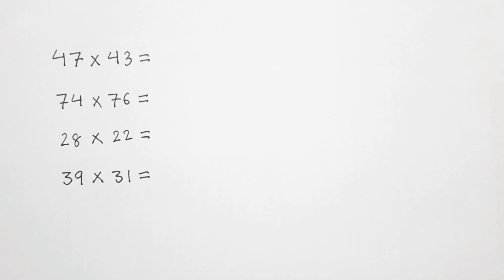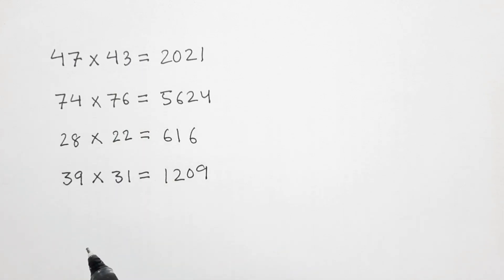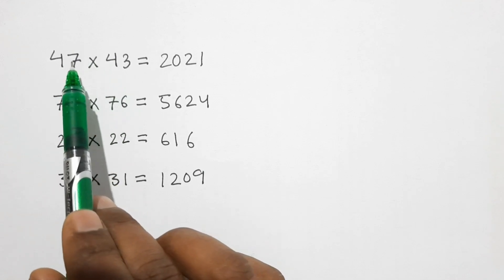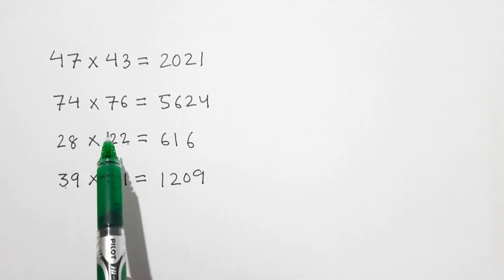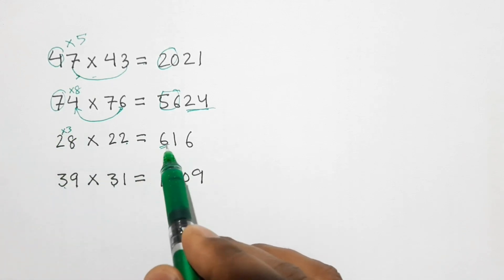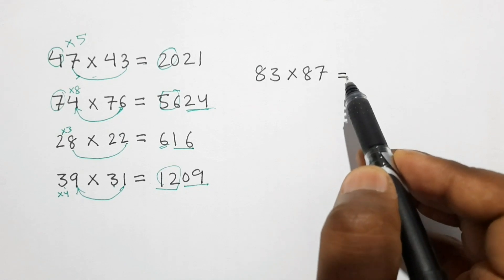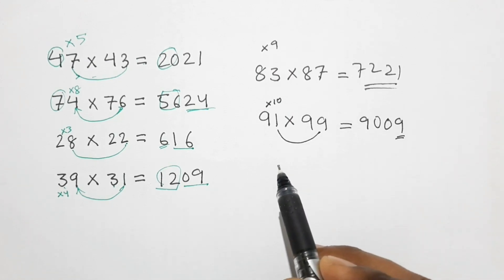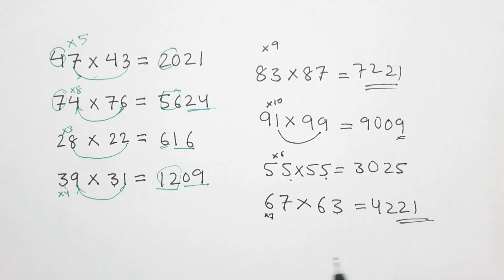Multiply 2-digits number in 1 second // faster than calculator // in mind // without pen and paper.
in this video we will learn to multiply two-digits nimber faster than calculator without pen and paper in mind.
so learn the trick and be the human calculator and math genius..

our math class 🙏🙏